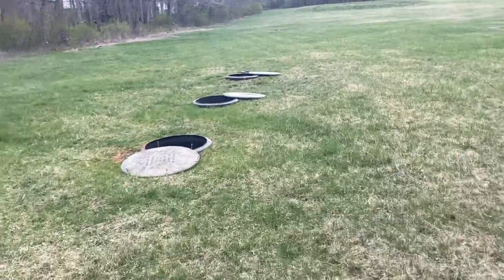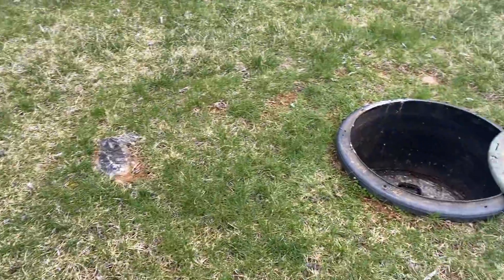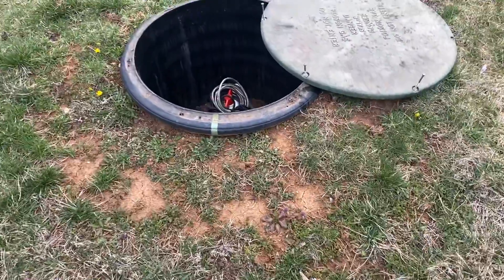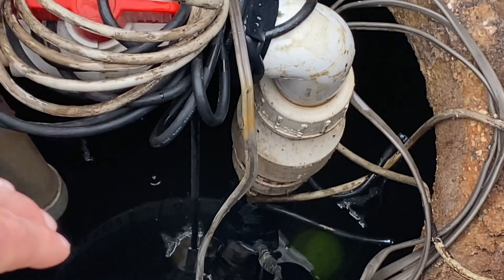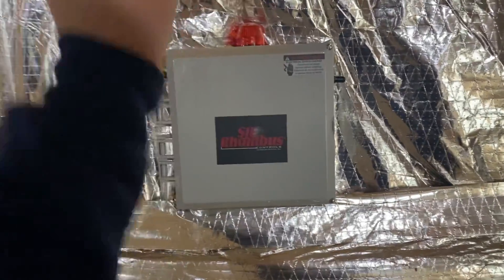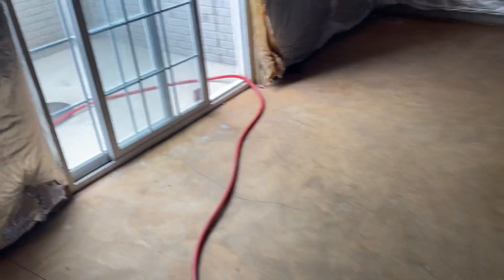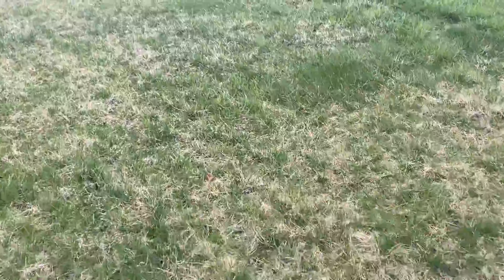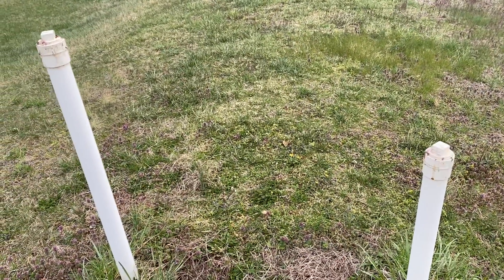Two Chamber Septic System Overview With A Pump Chamber And A Sand Mound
Today we discuss how two chamber septic tanks work. We will also go over how pump chambers are intended to function and finally where this pump chamber delivers the sewage. On this property, they have a sand mound acting as their absorption system. These advanced treatment devices are used on properties with poor soil or groundwater issues.